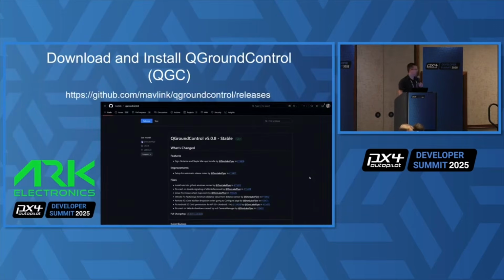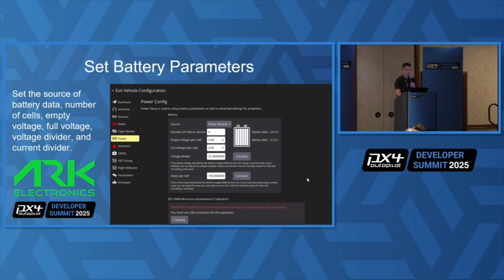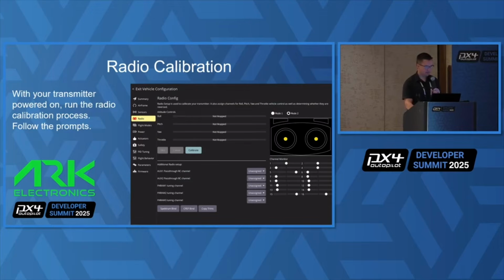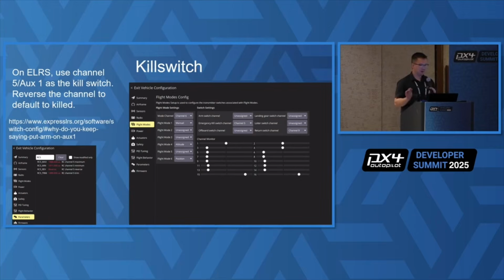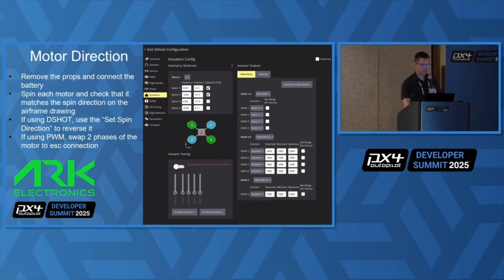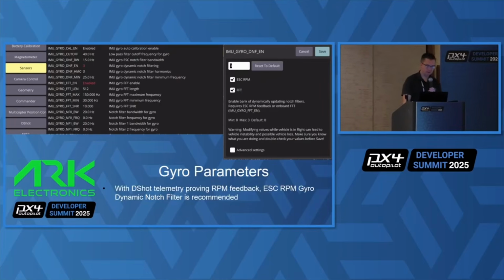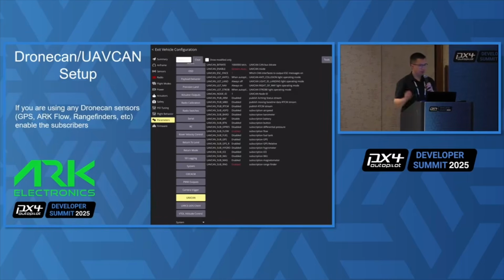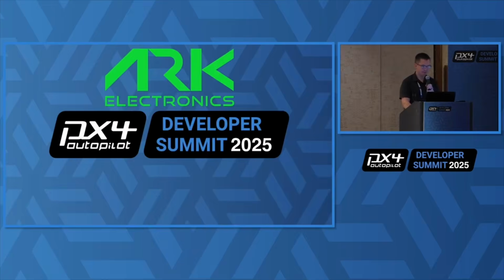From Defaults To Flight in 15 Minutes - Alex Klimaj, ARK Electronics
In this fast-paced 15-minute lightning talk, dive into the essentials of transforming a stock PX4 multicopter setup into a fully operational flying platform. We'll walk through key configuration tweaks, hardware integration tips, parameter tuning, and quick testing protocols using the PX4 Autopilot stack. Whether you're a beginner tinkerer or seasoned developer, discover streamlined workflows to get your drone airborne swiftly, with practical examples and best practices to avoid common pitfalls.